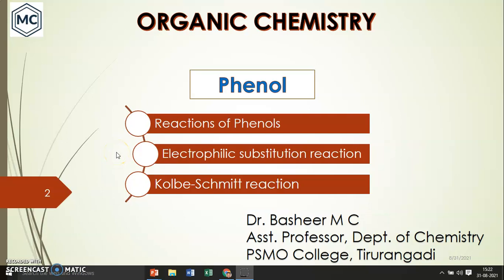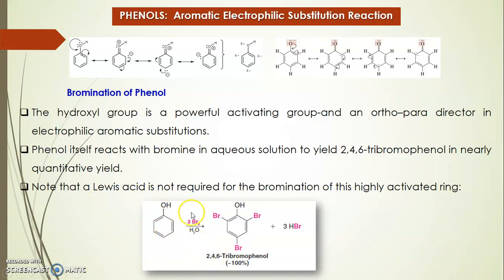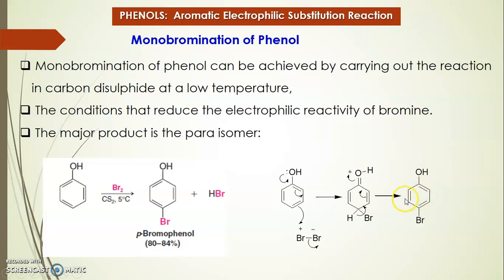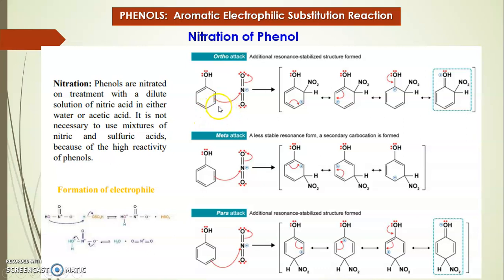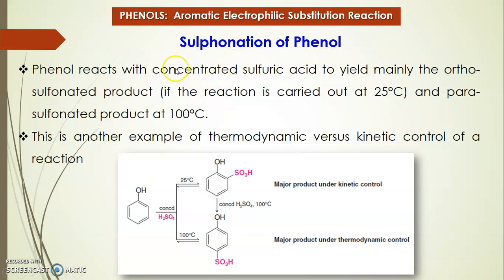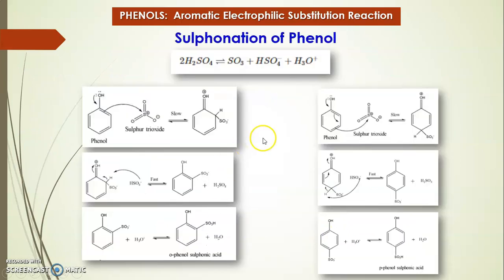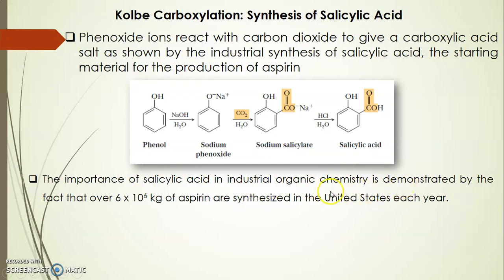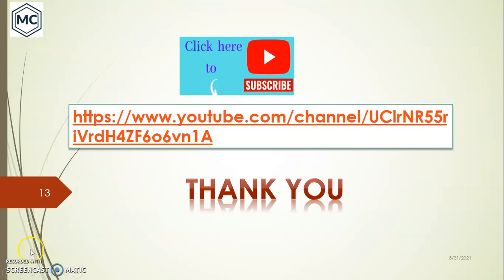Phenol: Reactions of Phenol LS-02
The lecture discusses Reactions of phenols, electrophilic aromatic substitution (bromination, nitration and sulphonation) and carboxylation (Kolbe Schmitt reaction)